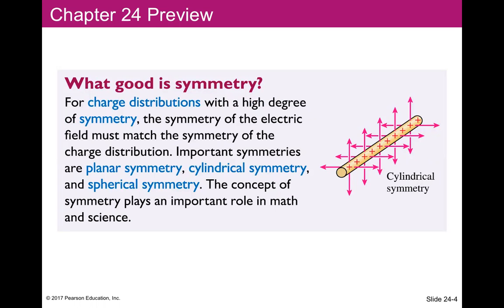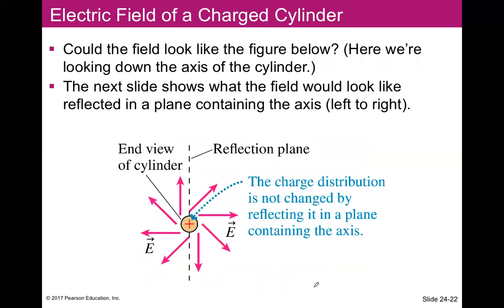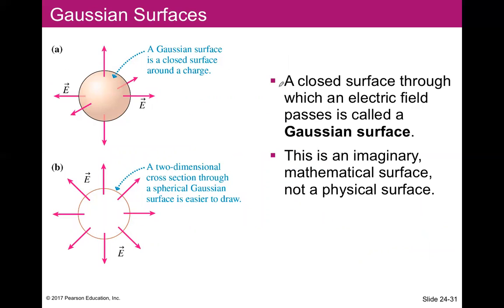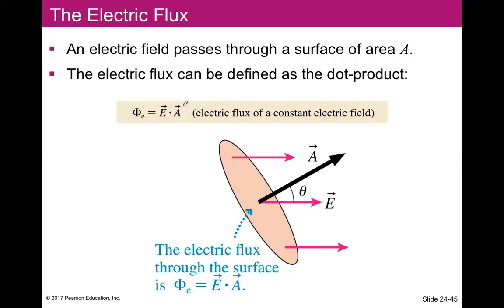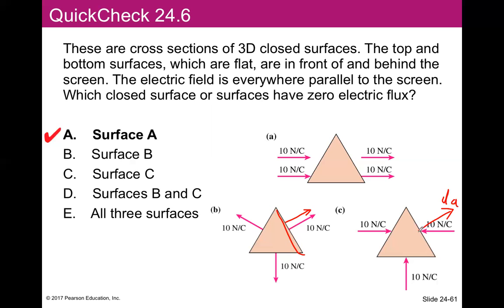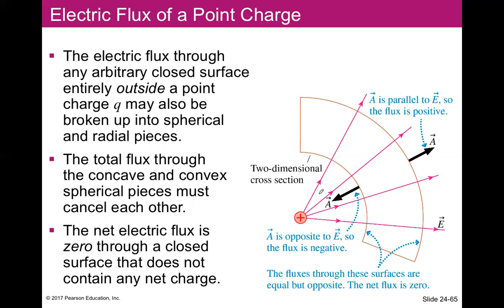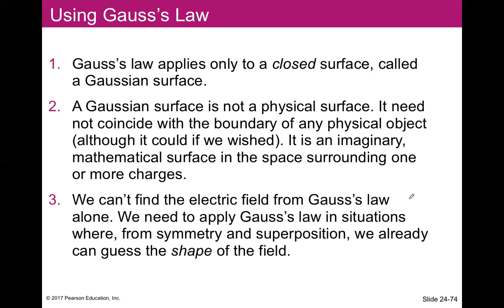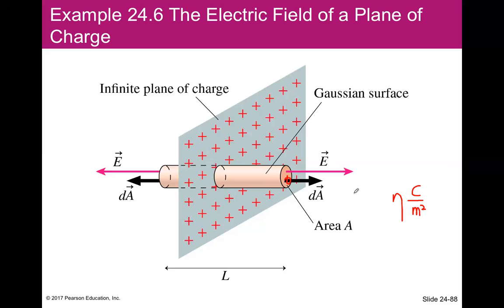PHYS5341 Electrodynamics 4